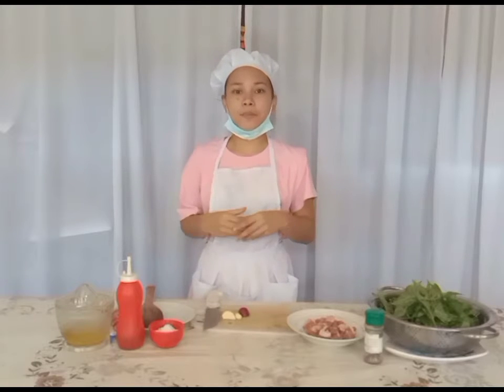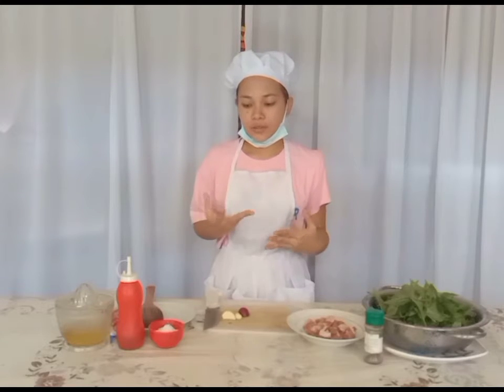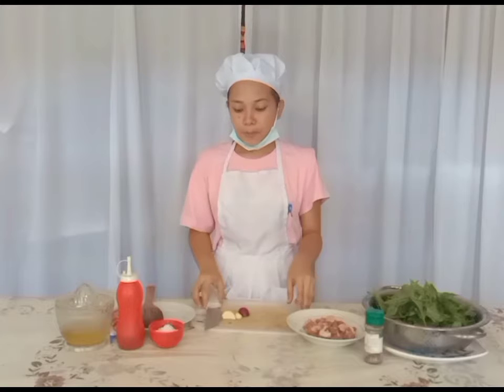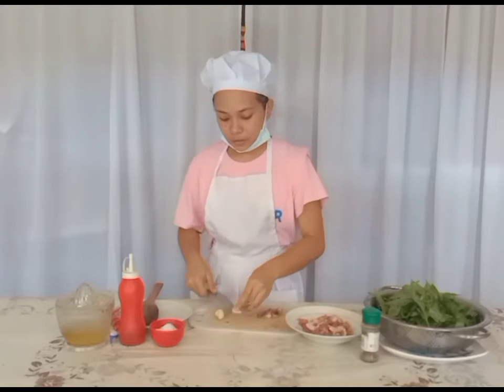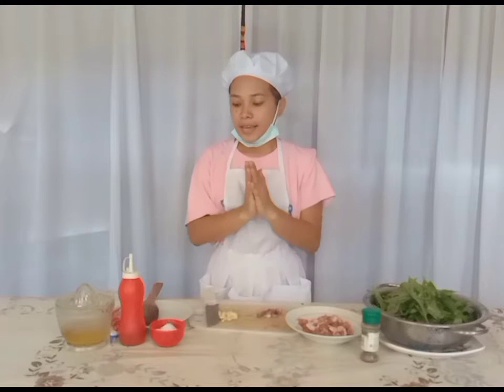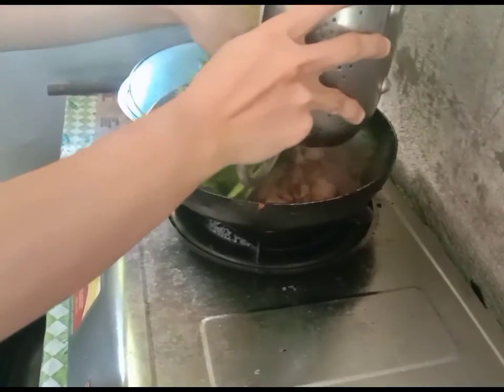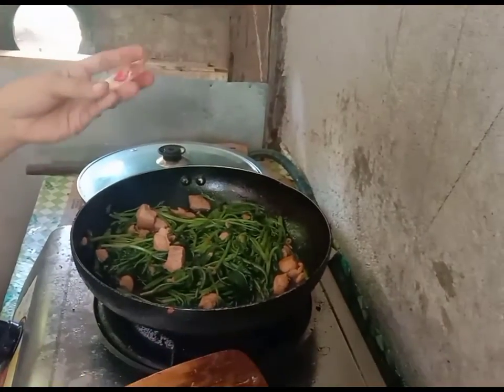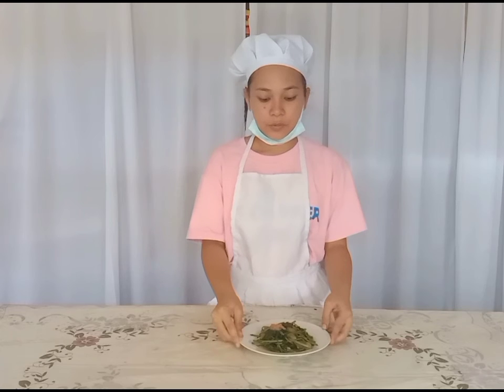Pork Adobo with Camote Tops (Lunch Dish)